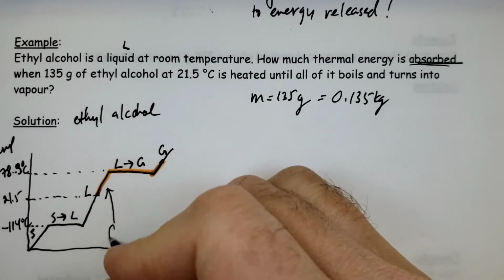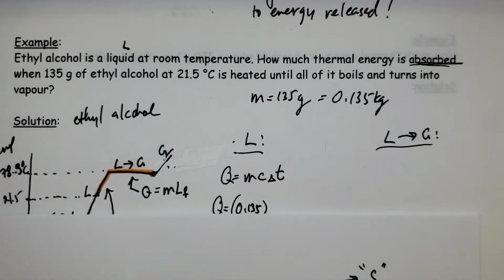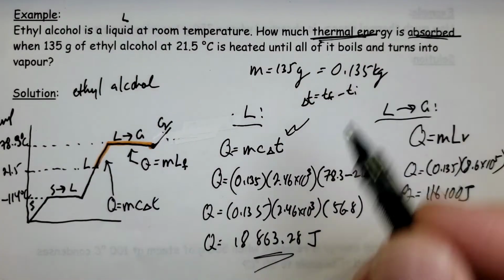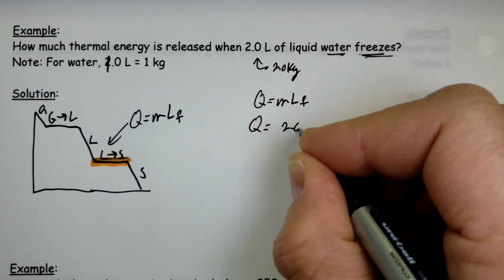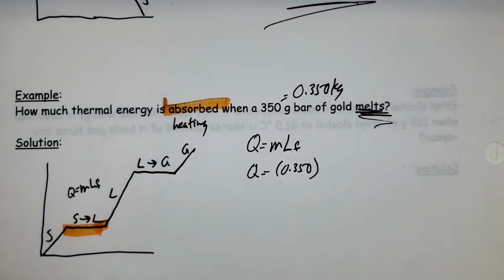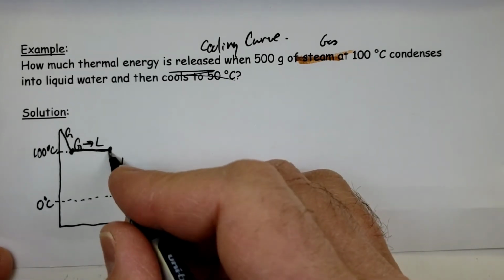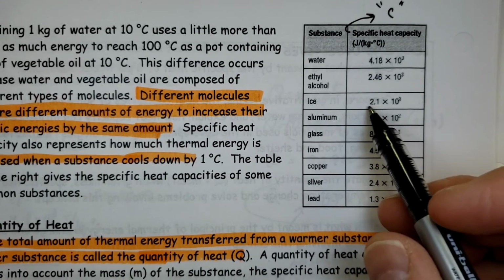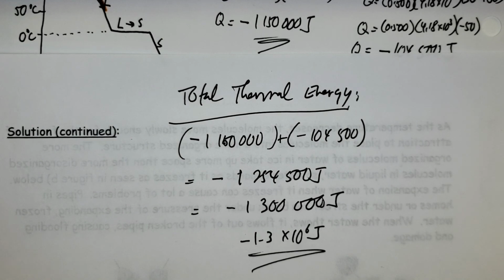HT1.4 States of Matter and Changes in State (Part 4)